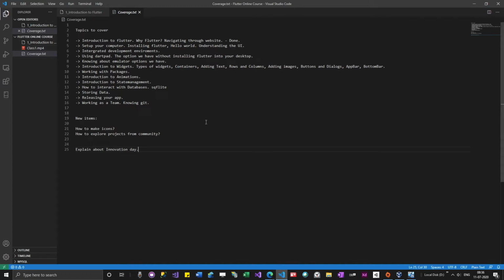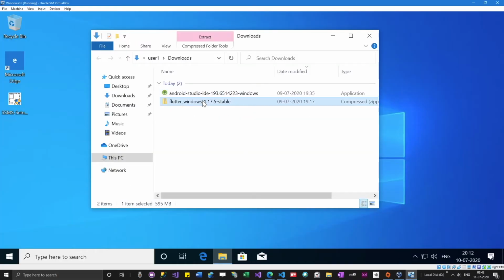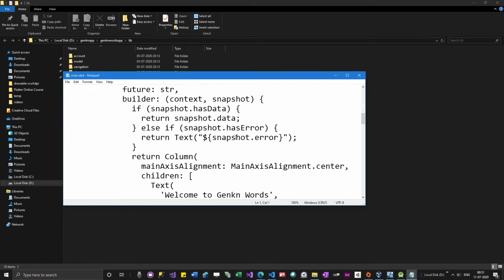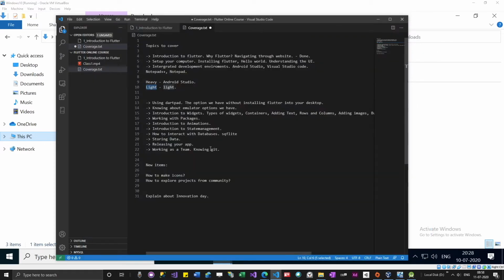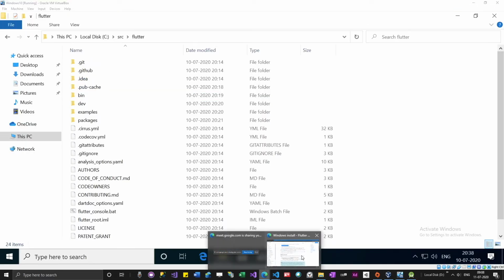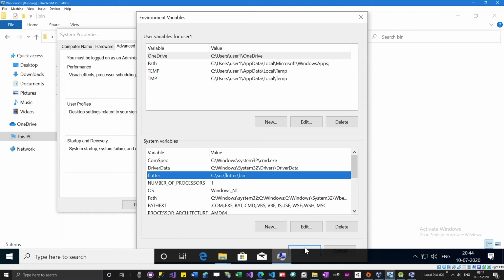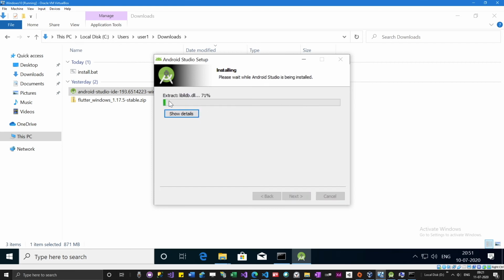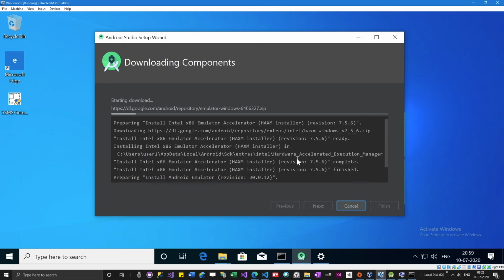Flutter development - Class 2 - Setup your computer, IDE, Dartpad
Setup your computer. Installing flutter, Hello world. Understanding the UI.
Integrated development environments. Android Studio, Visual Studio Code.
Notepad++, Notepad.

Heavy - Android Studio.
Light - Visual Studio code.

Using dartpad. The option we have without installing flutter into your desktop.

adding environment variables for flutter.